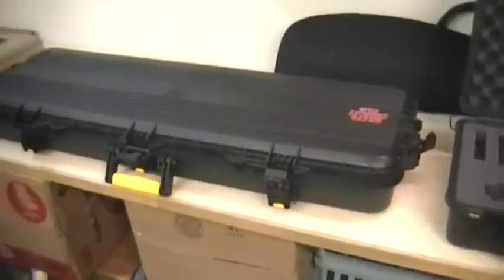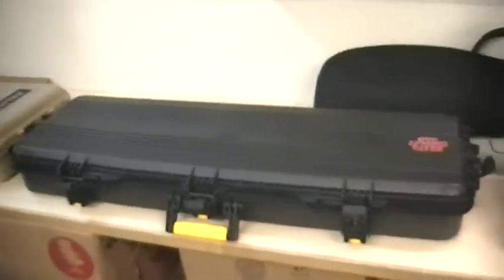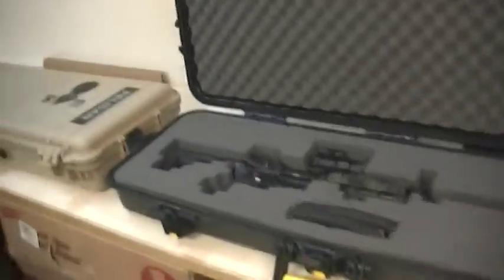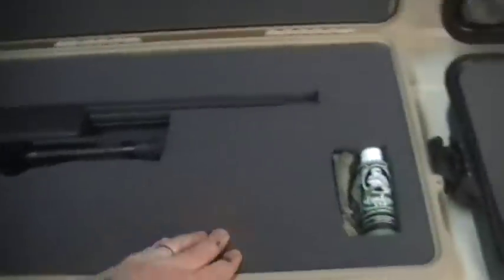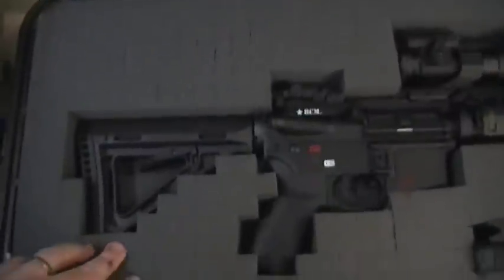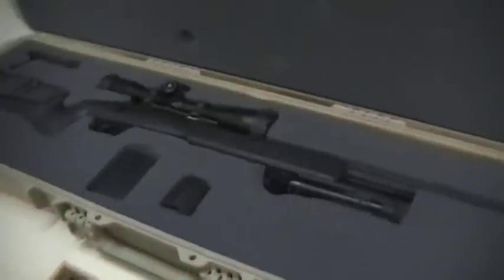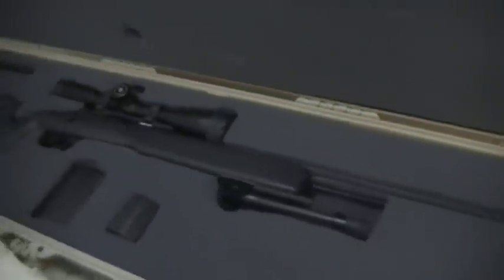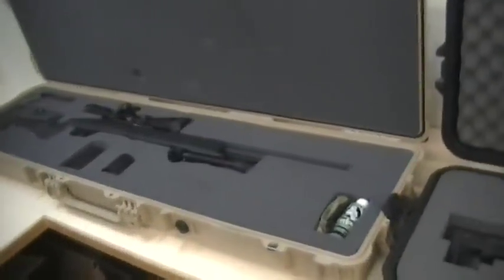Pelican 1750 Vs. Plano All Weather Gun Guard 42" Rifle Case Comparison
Sorry about the shaky camera work, tripod was KIA.

This is a quick comparison of the two cases. After finishing my budget M4 I wanted to save a bit of money on a hard case if possible. Just some things to consider when choosing between the two.